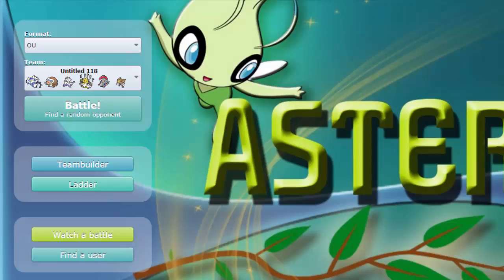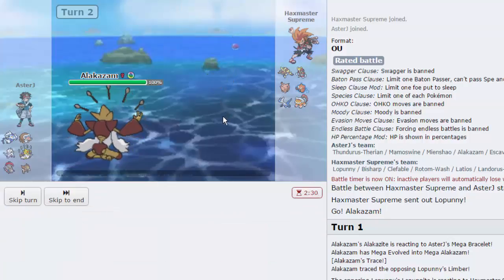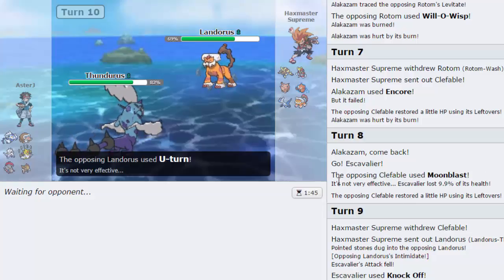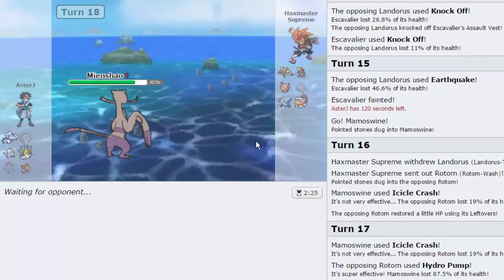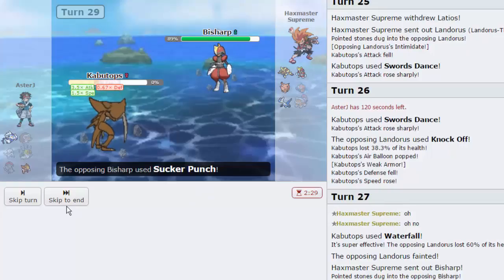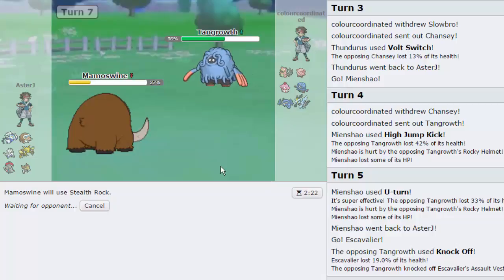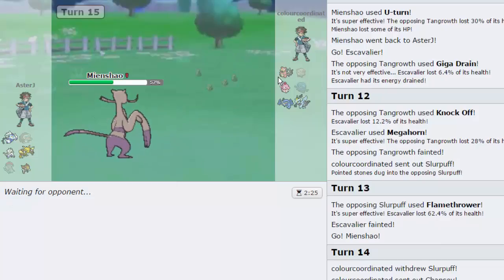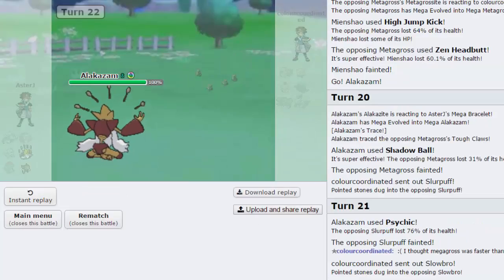GOT Showcase! - The Hague Hawluchas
We have our good friend Men's team featured on showcase today: make sure to go show Mence some love